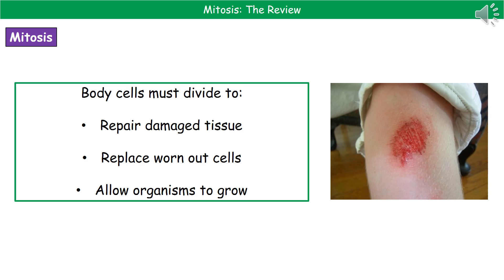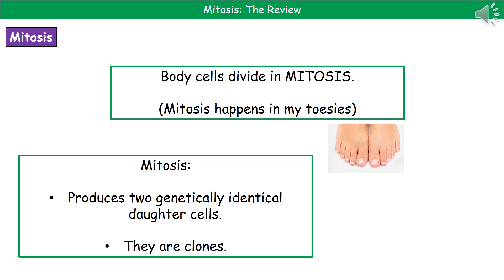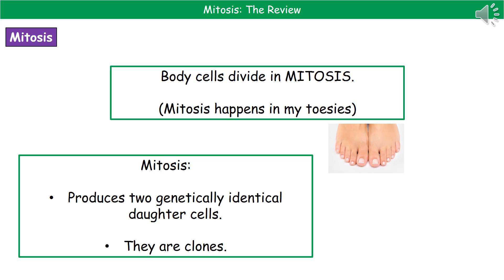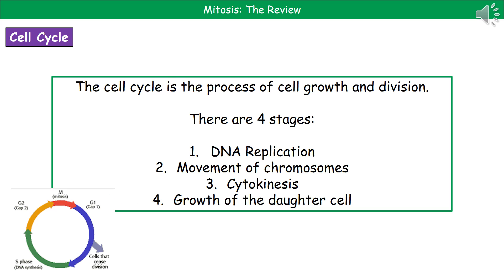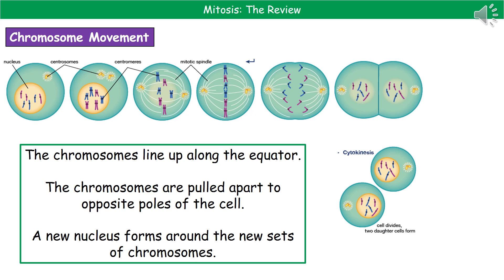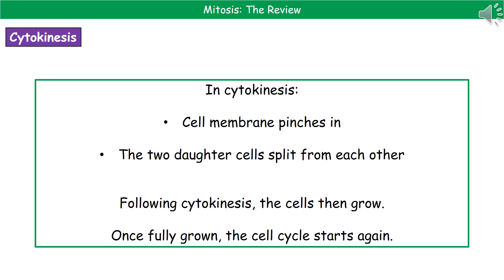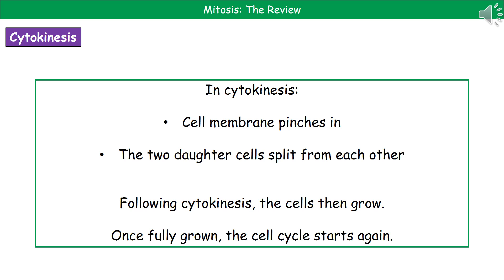OCR Gateway A B2.1.4 Mitosis Summary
OCR Gateway A Biology and Combined Science revision summary on B2.1.4 - Mitosis for the higher and foundation tier.  This is for the OCR Gateway course with first examinations in 2018.